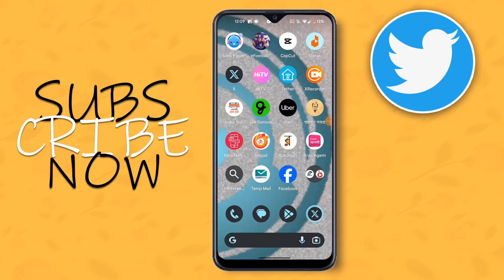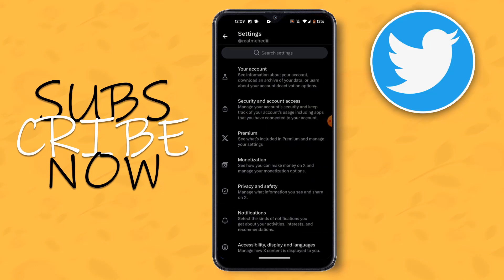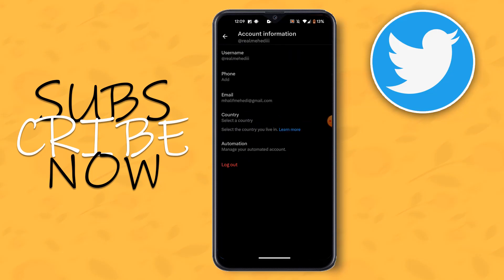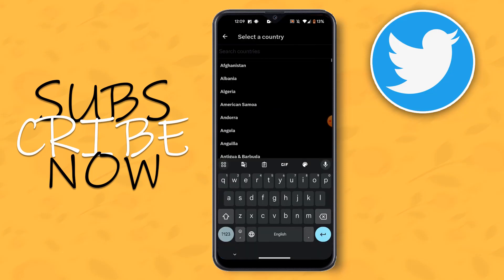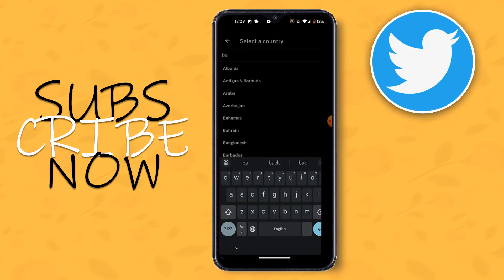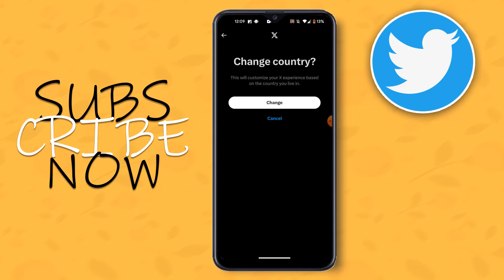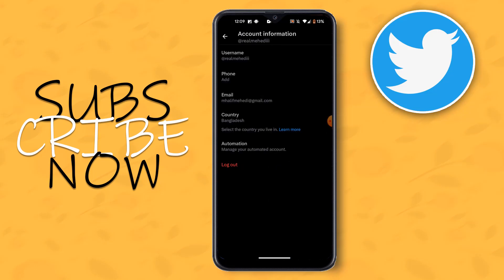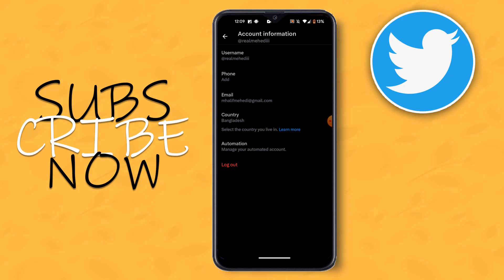how to add country on twitter account | F HOQUE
Twitter Account Essentials: How to Add Your Country Information. Navigating Twitter: Step-by-Step Guide to Adding Your Country. Setting Up Your Profile: How to Add Country Information on Twitter. Global Presence: A Tutorial on Adding Country Details to Your Twitter Account. Welcome to our tutorial on customizing your Twitter account! In this step-by-step guide, we'll show you how to add your country information to your Twitter profile. Whether you're a business aiming to reach a local audience or an individual looking to connect with people from your region, specifying your country on Twitter is essential. We'll walk you through the easy process of updating your account settings, ensuring your profile reflects your location accurately. Let's get started!

From
F HOQUE.